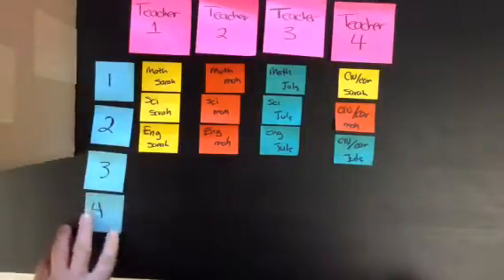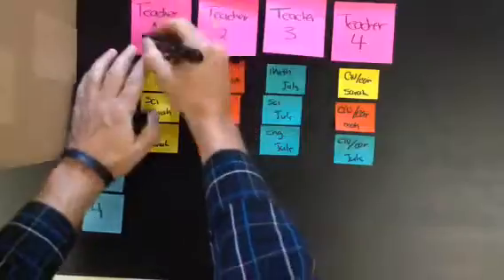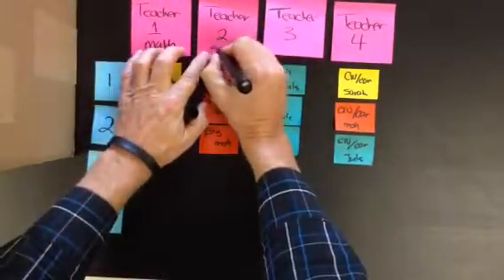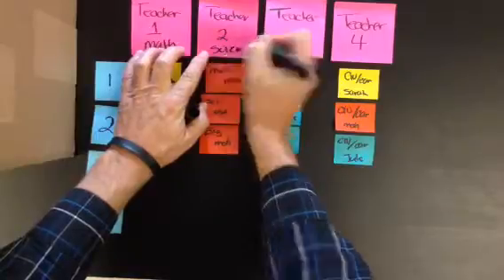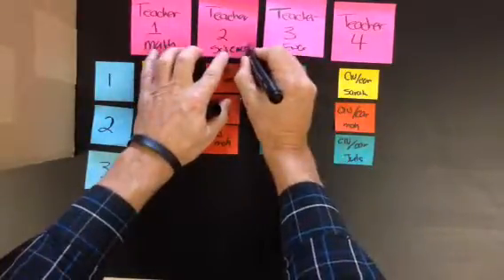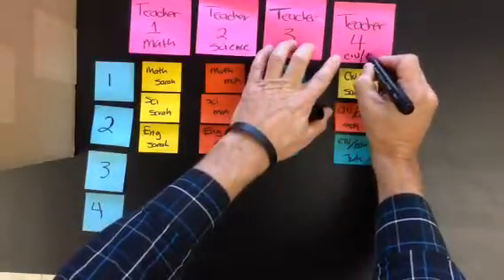4 Teachers with 75 Students earning 4 credits